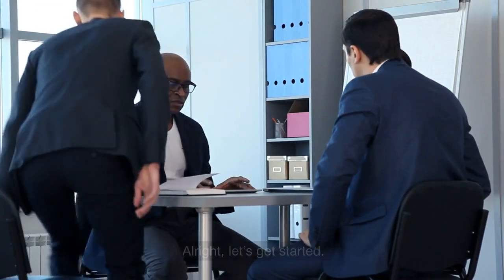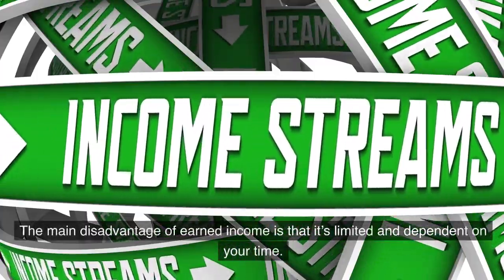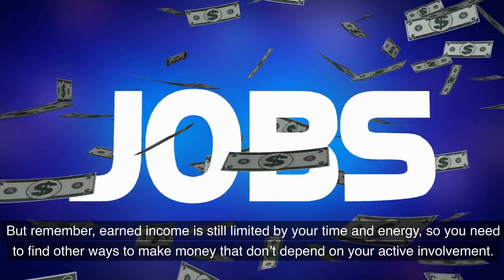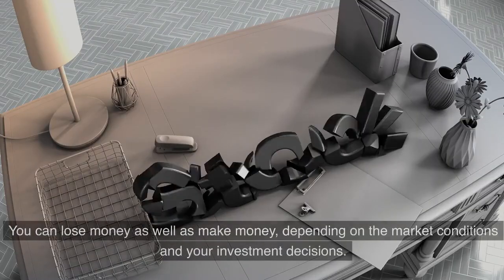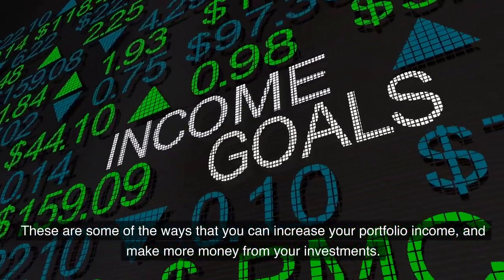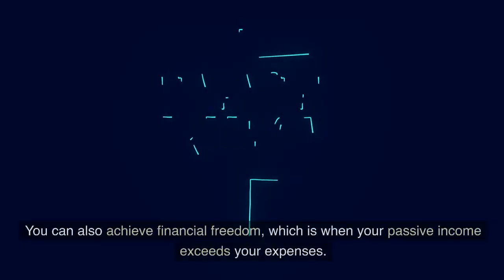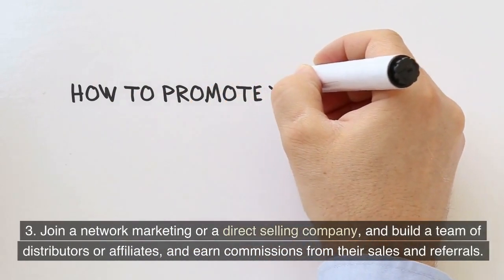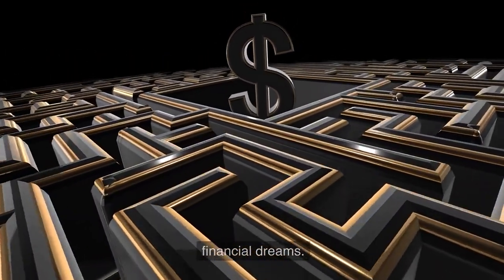The 3 Types of Income..... What Are They?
In this video, you will learn the difference between the three main types of income that you can make online: earned income, portfolio income, and passive income. You will discover the pros and cons of each type of income, and how to earn and leverage them to achieve your financial goals. Whether you want to make money from your work, your investments, or your assets, you will find a method that suits your needs and preferences. You will also get some tips and tricks to increase your income and diversify your sources and methods. By the end of this video, you will have a better understanding of how money works, and how you can use it to your advantage.

If you are interested in learning how to make money online with three types of income, then this video is for you. We would love to hear from you.